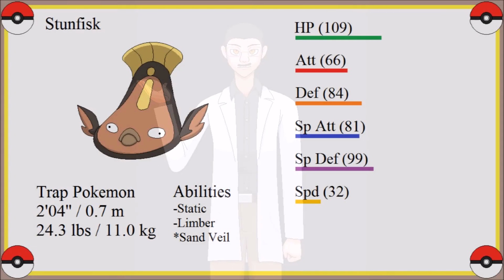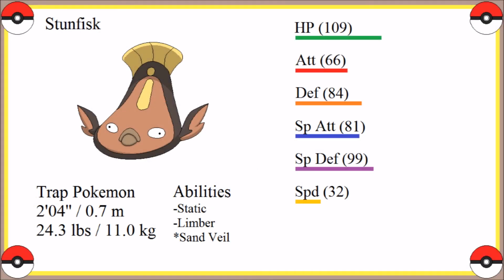Pokémon: Stunfisk Scientific Analysis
An analysis of Stunfisk, the Trap Pokémon. These strange fish might not be the most popular of creatures, but they can definitely spring a shocking surprise on those that dare to tread on them without looking. I hope you enjoy it.